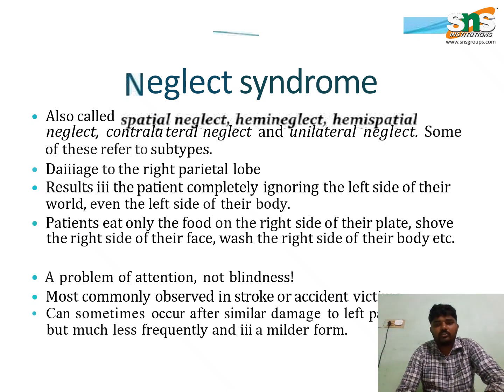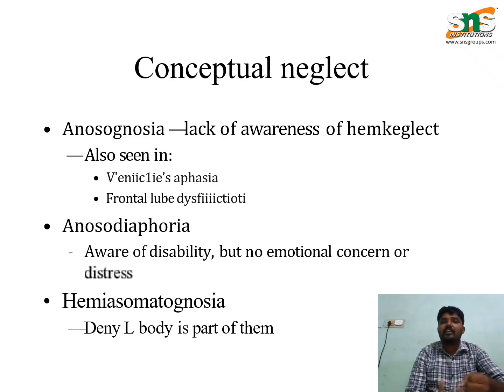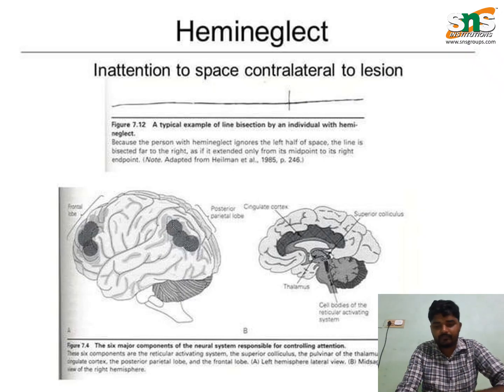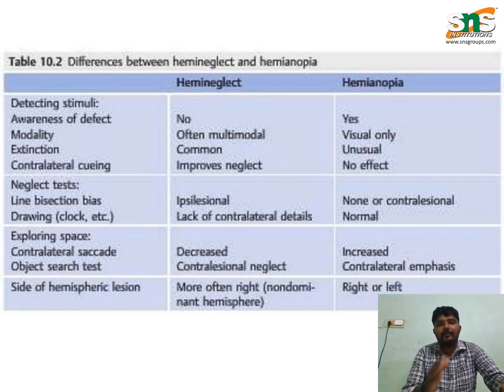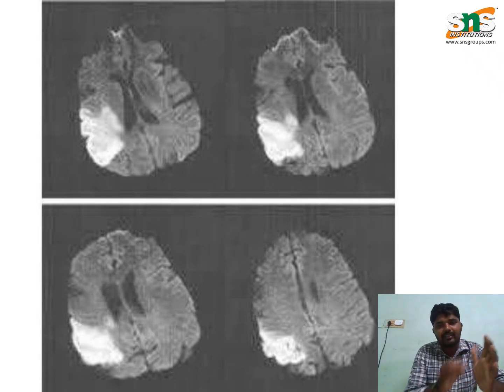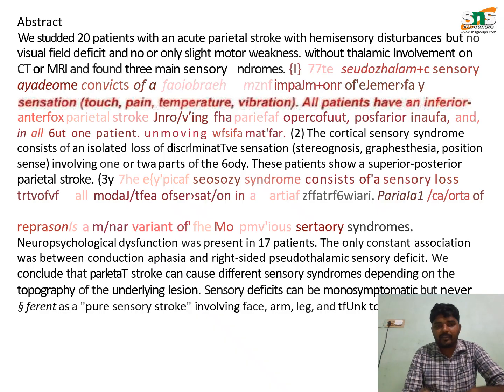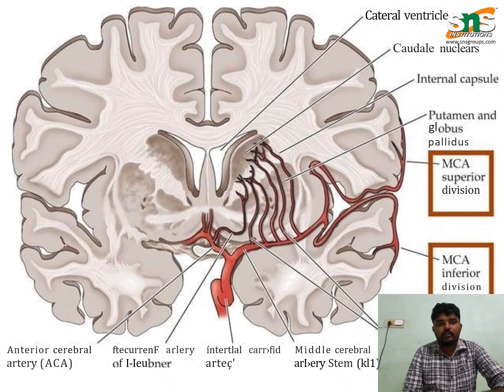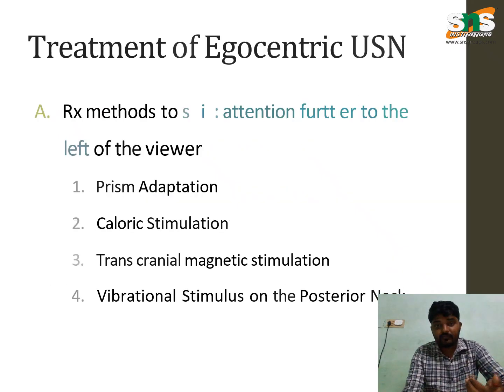PT ORTHO CLASS/NEGLECT SYNDROME/SNSCOPT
THIS VIDEO USEFUL FOR NEGLECT SYNDROME THEORATICAL CLASS FINAL YEAR PHYSIOTHERAPY STUDENTS